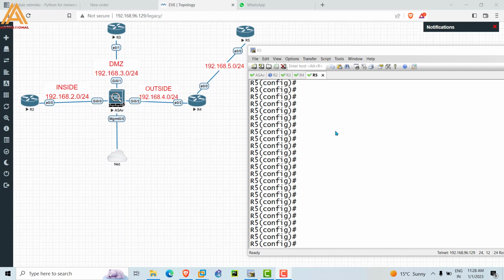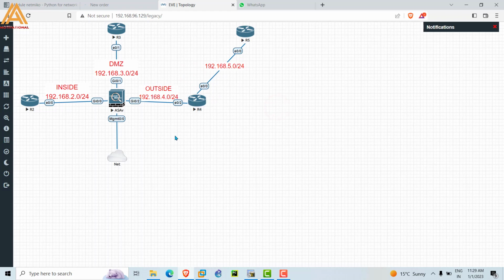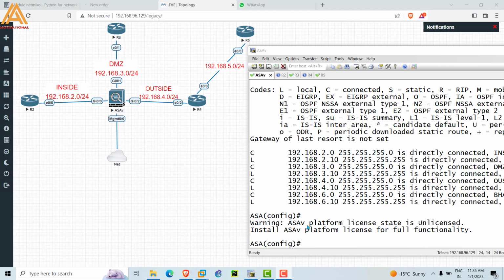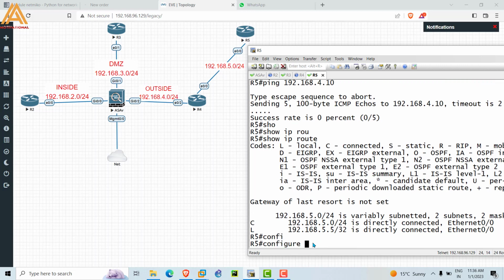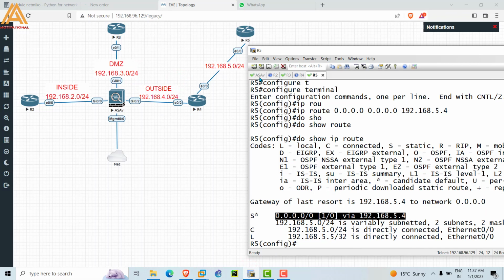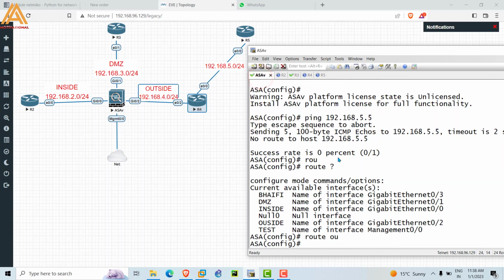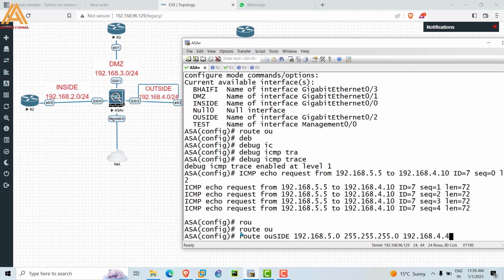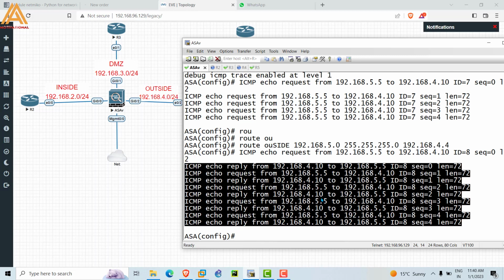Configure Static Route on ASA Firewall | AA Motivation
Hi Friends in this video I'll show you how to configure SSH on ASA firewall.